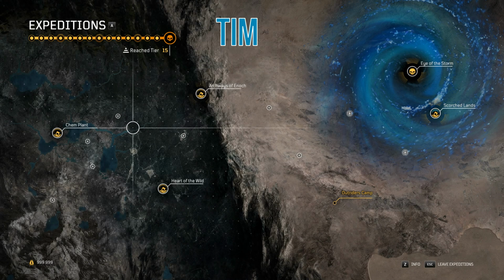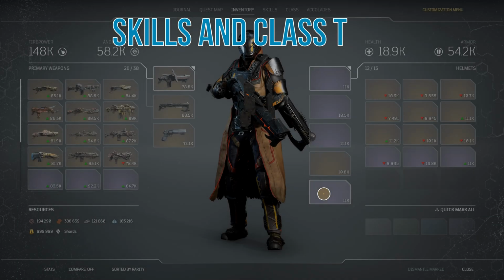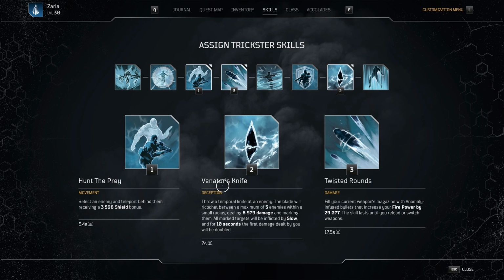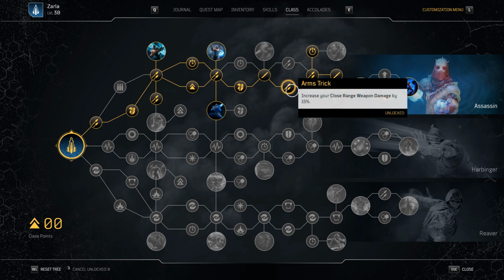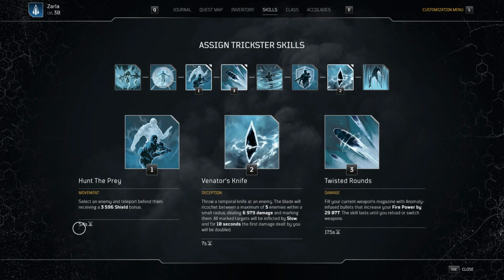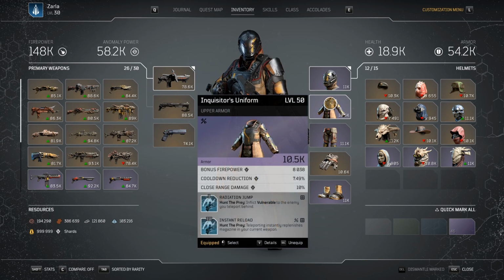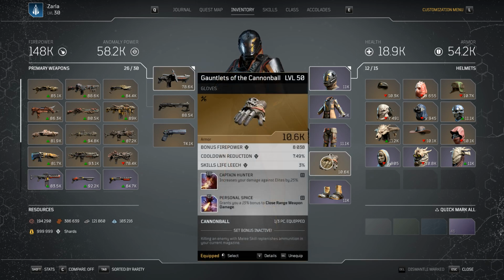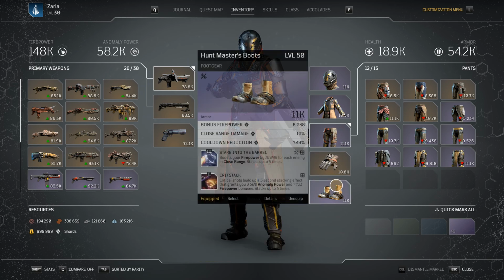CT15 Trickster Group Build: Outriders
- This build does extremely high damage in group or solo, it can of course be customised to suit your group composition and changed slightly for solo play. Hope it helps and have fun out there! Feedback appreciated.

More Gameplay:
Boom Town 4:08:
Frontline 5:48:
The Drought Palace 7:39:
Chem Plant 7:09:
Archways of Enoch 7:13:

0:00 Intro
0:48 Expedition Times
1:23 Role and Damage
2:42 Skills and Class Tree
5:23 Build Overview
10:40 Quick Build overview